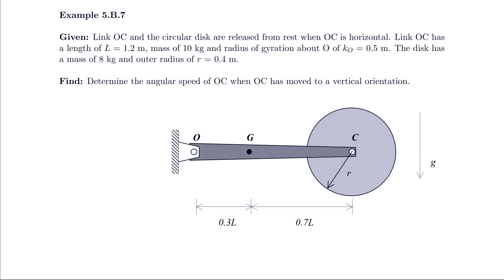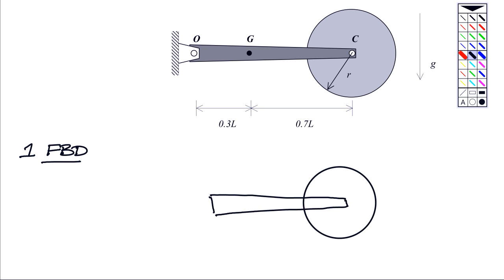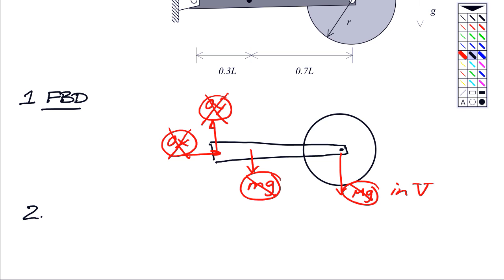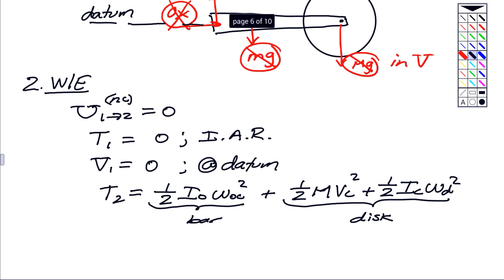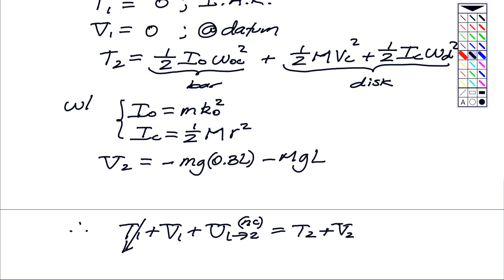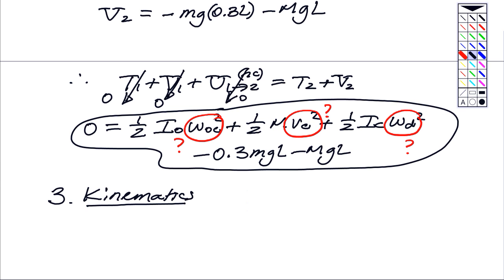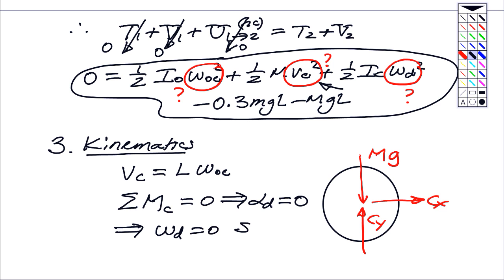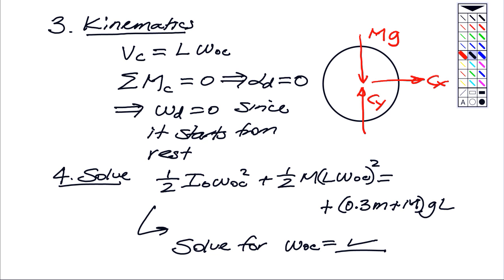Dynamics: A Lecturebook -- E5.B.7